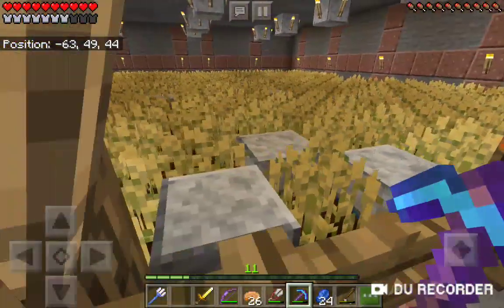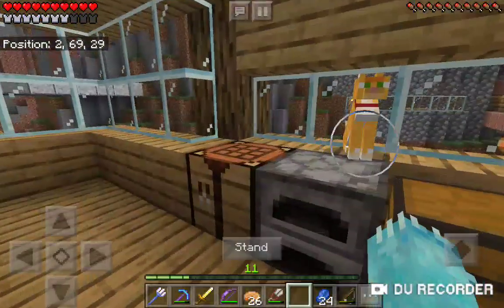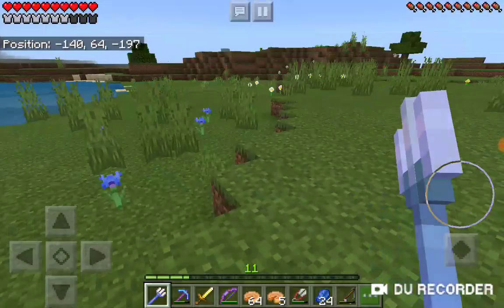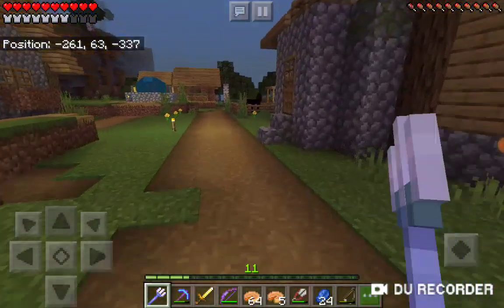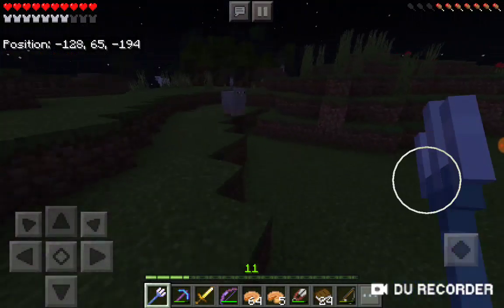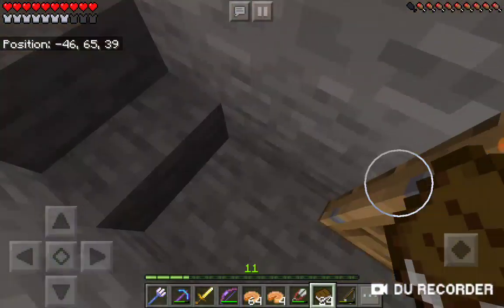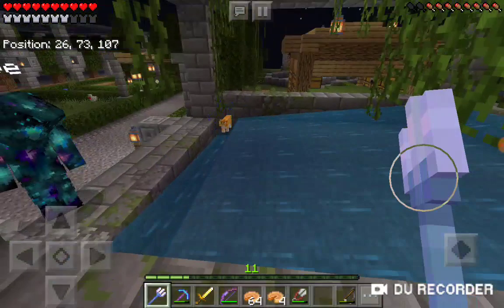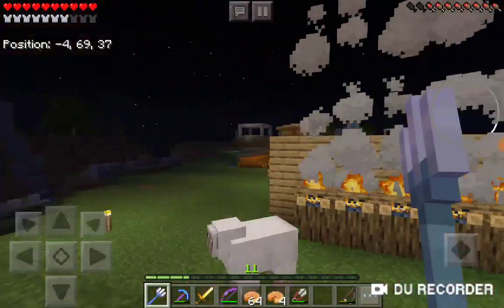LMPT 7 village trading hall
Village stuff and what kitten name should I choose 😺😺😺😺😺😸